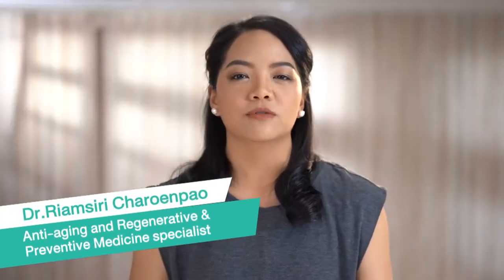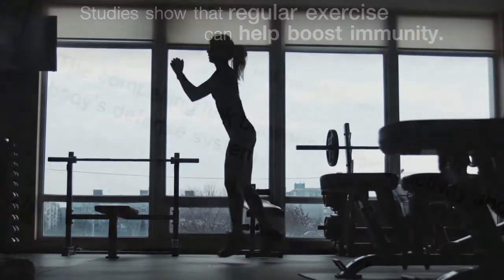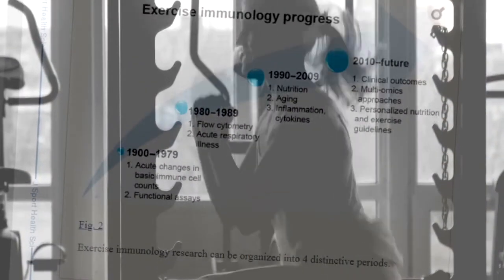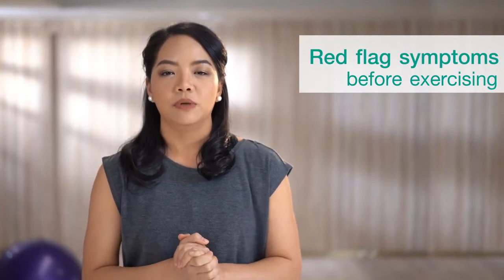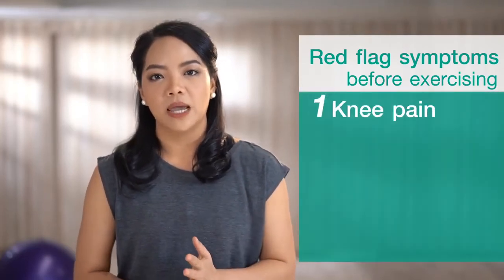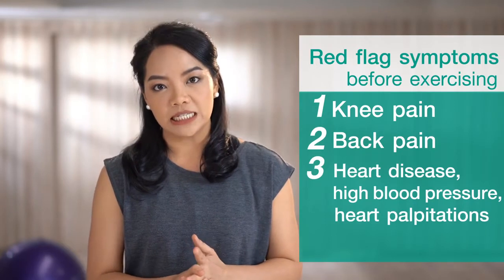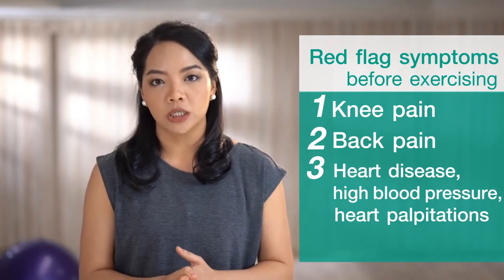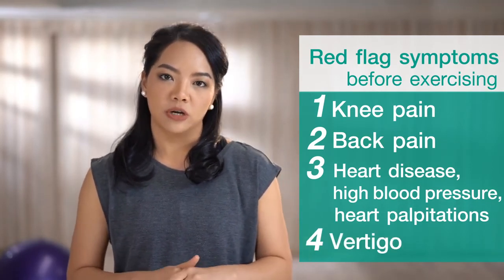How to exercise to keep your immune system healthy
To be fit your body and strong